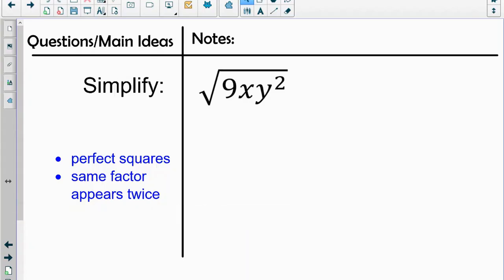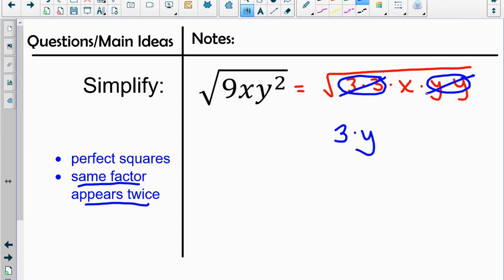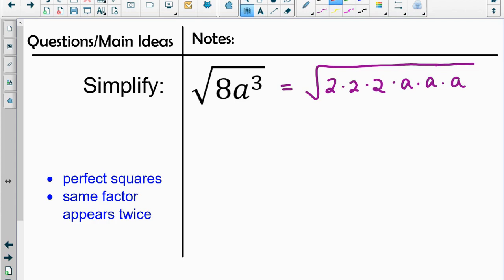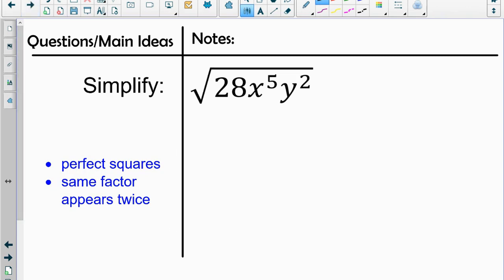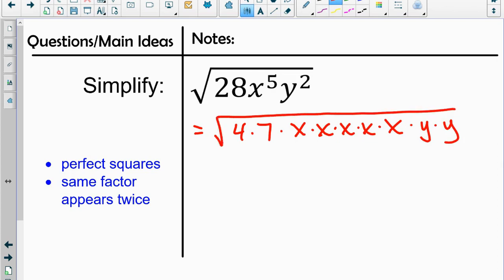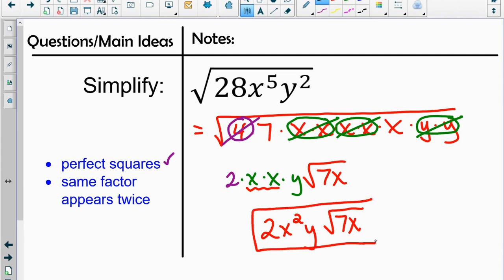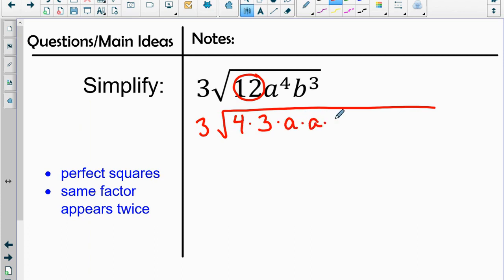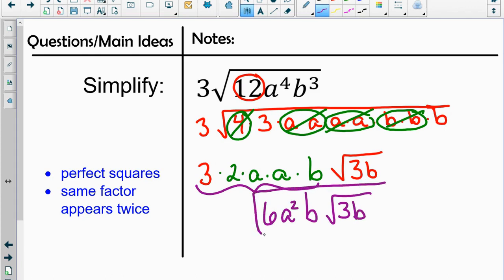U7.D1b Simplifying Radical Expressions